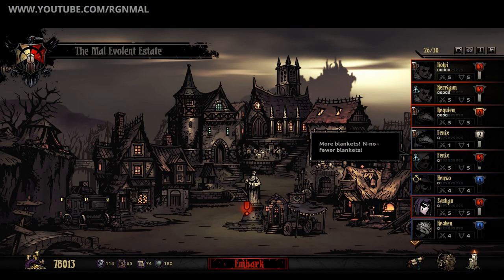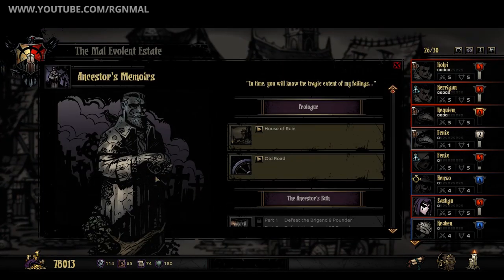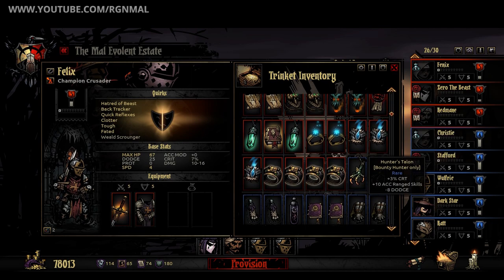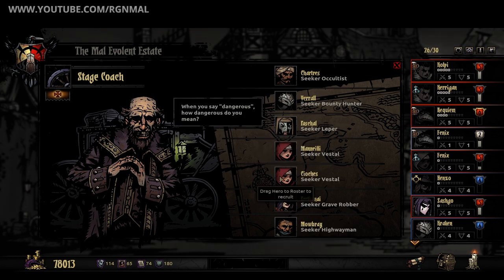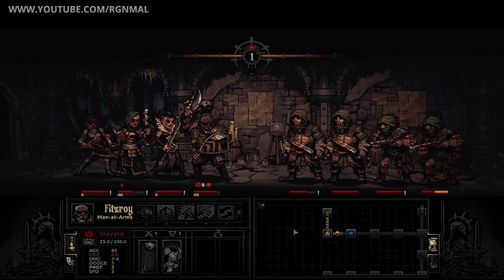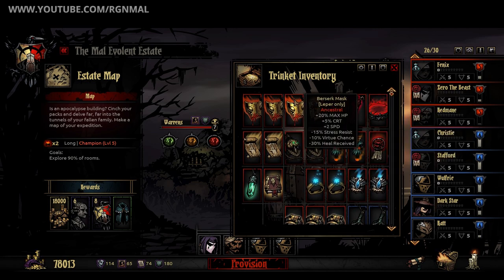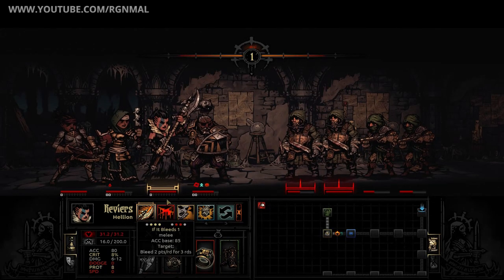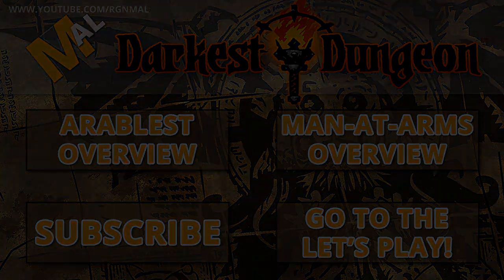FIENDS & FRENZY UPDATE - Darkest Dungeon [MAY 2015]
Fiends & Frenzy!! - This video gives a brief overview of the current changes to Darkest Dungeon. May 2015 BETA / EARLY ACCESS UPDATE - BUILD 8875

Title: Darkest Dungeon
Developer: Red Hook Games
Purchase [Steam, after Feb 3rd 2015]

Music [Into/Outro] Provided by The Home Conversion and used with permission [to purchase the track]

Additional Music provided courtesy of Endemic Sound and used with permission.

About Darkest Dungeon:

Darkest Dungeon is a challenging gothic roguelike turn-based RPG about the psychological stresses of adventuring. Recruit, train, and lead a team of flawed heroes against unimaginable horrors, stress, famine, disease, and the ever-encroaching dark. Can you keep your heroes together when all hope is lost?

Mal's Random Musing: This is a truly interesting, compelling, complex (yet accessible), rogue-like, RPG, turn based dungeon crawler. You find yourself far less concerned about how much XP your characters have earned and find yourself concerned with their stress levels. When you venture forth you have to make tough choices, who to bring, how much to spend on supplies and is the group strong enough (if not should I abandon??). Darkest Dungeon feels fresh with its art style, framing, music and tone. This game is worth the price of admission.